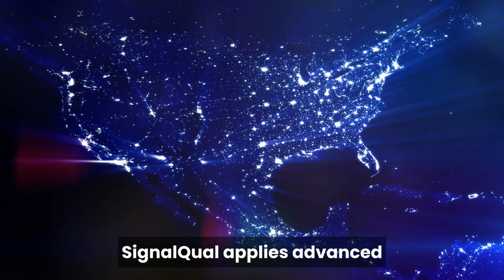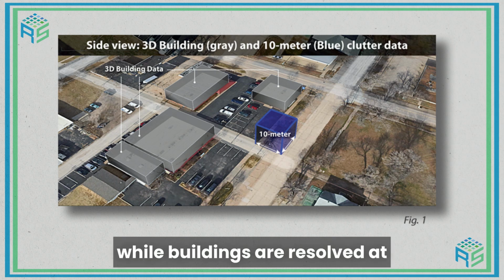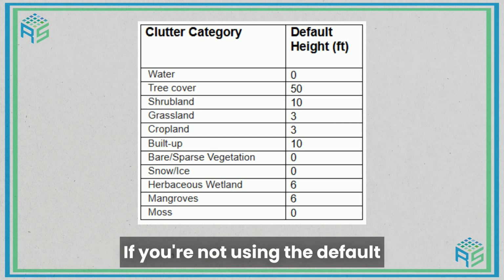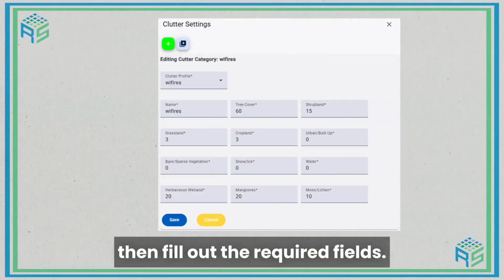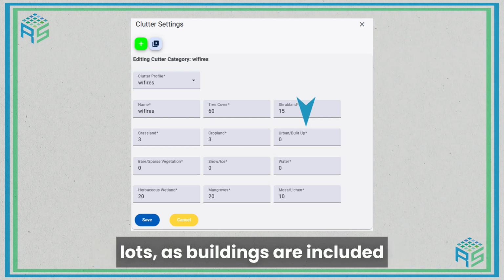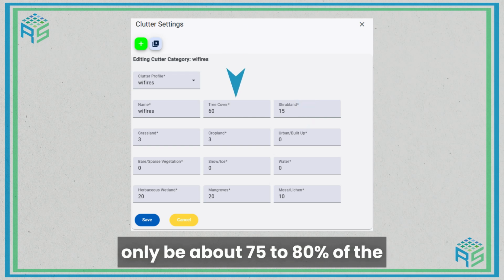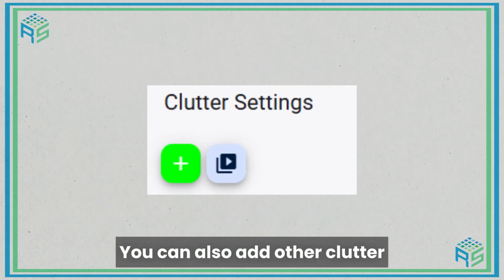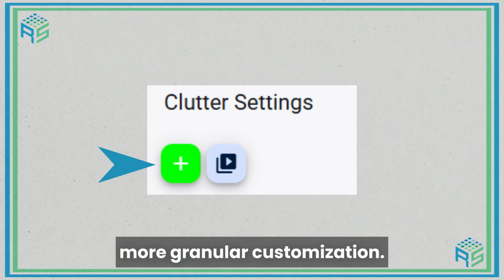Clutter Settings Tutorial | SignalQual v2